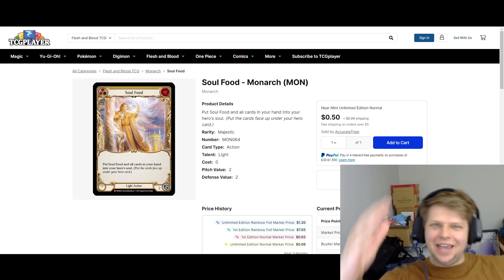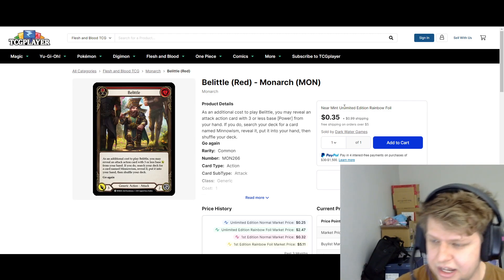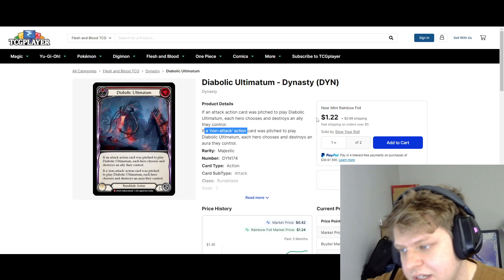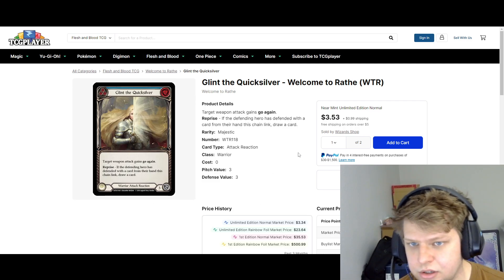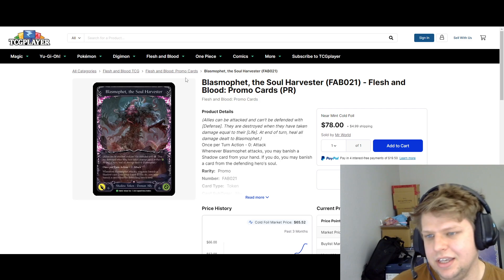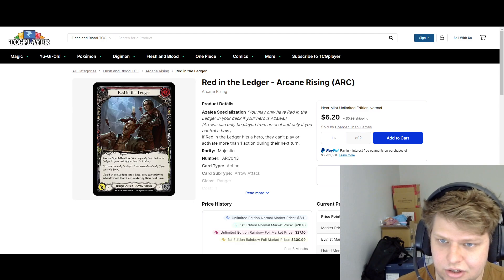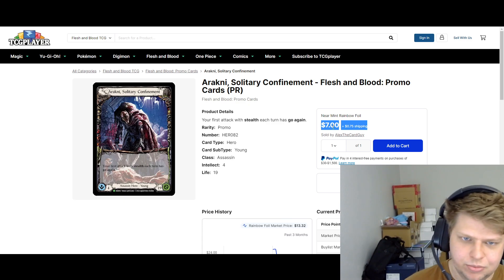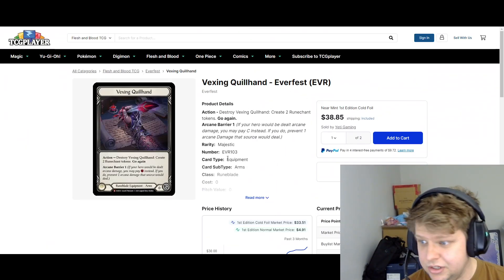Opportunity is Knocking